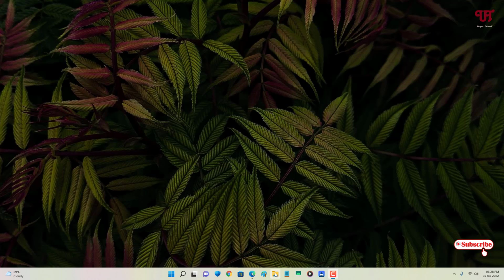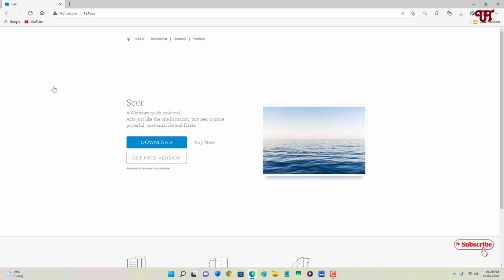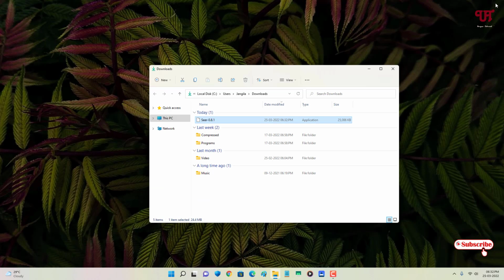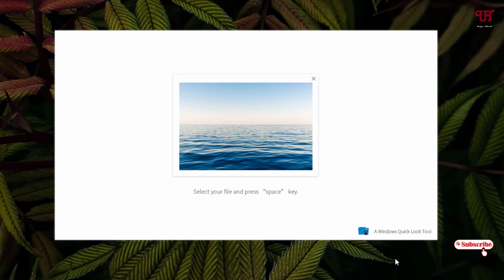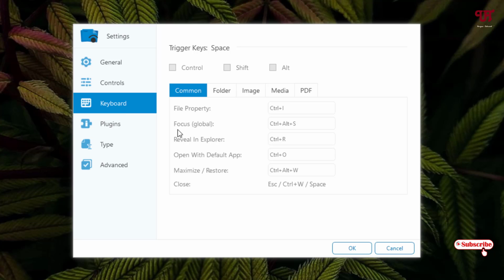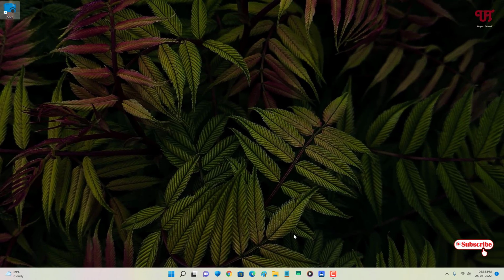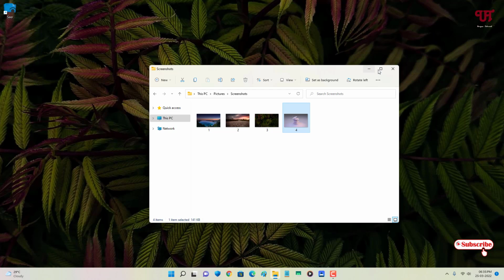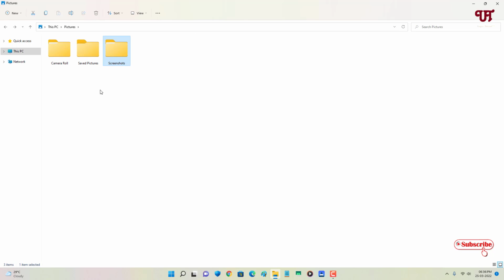How to get Mac Computer like Quick File Preview on any Windows Computer ?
This video tutorial is all about How to get Mac Computer like Quick File Preview on any Windows Computer.